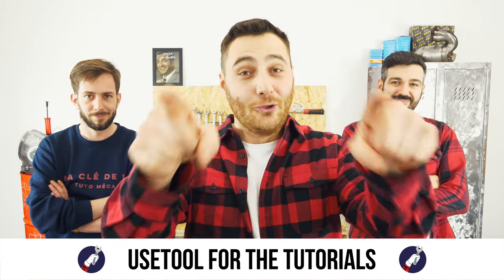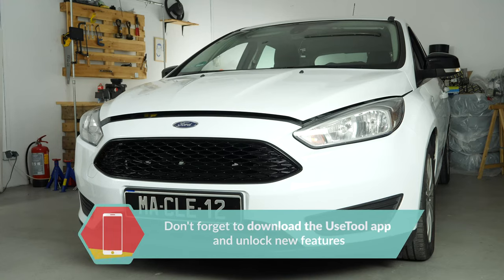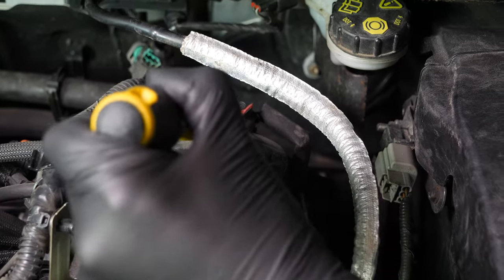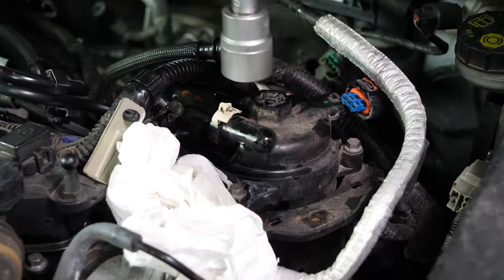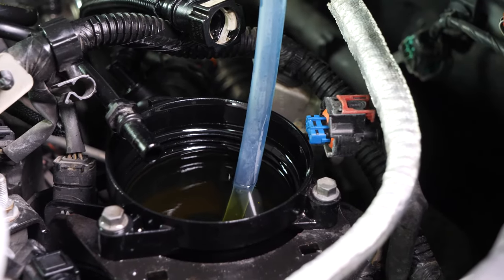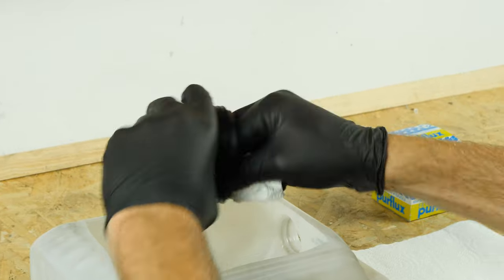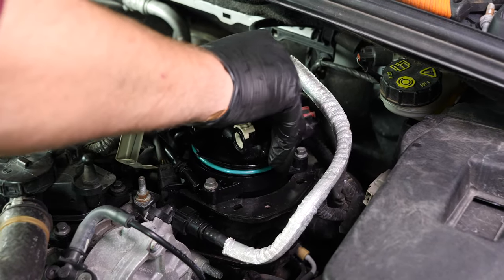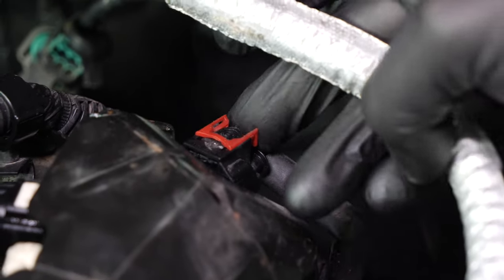How to replace the diesel fuel filter Focus mk3 1.5 TDCI ⛽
Diesel fuel filter on a Ford Focus 3 1.5 TDCI.

Needed tools:
-💣🤖🏆The complete toolbox recommended by UseTool EN to repair your Focus 3

- 8mm socket
- Socket wrench
- Flat head screwdriver
- 24mm socket
- Paper towel
- Piece of tissue
- Syringe
- Liquid collector

🔝💪Safely lift your Focus 3 with the hydraulic jack and axle stands recommended by UseTool EN 💪🔝

🚗📢💡 RESOURCES 💡📢🚗

Usetool's warnings
Before starting your vehicle, make sure to fill the new filter by pumping on the primer pump until it hardens.

0:00 Intro
0:15 Remove the filter
3:07 Put the filter back